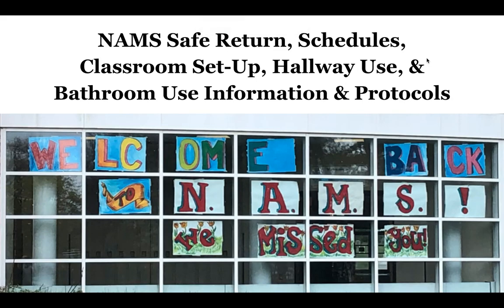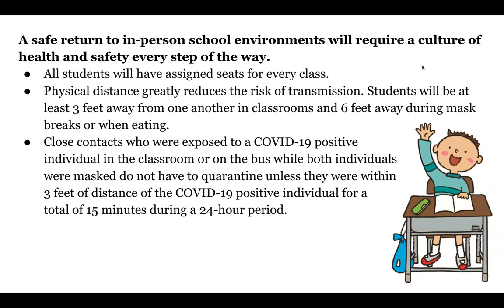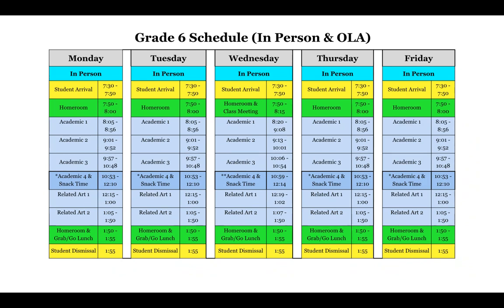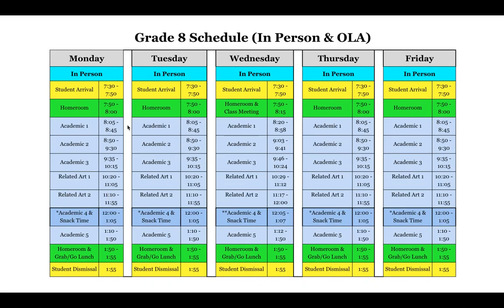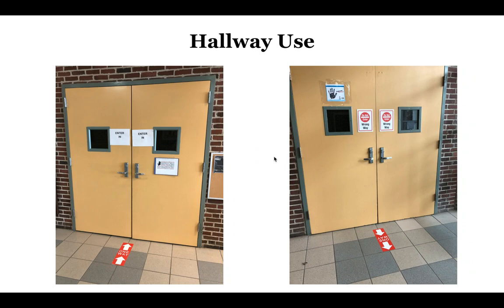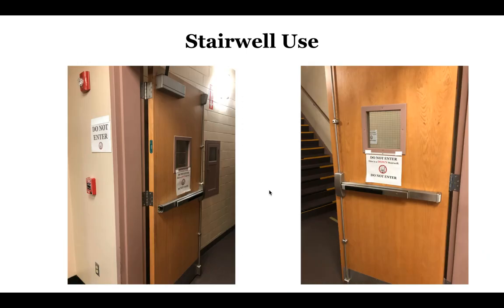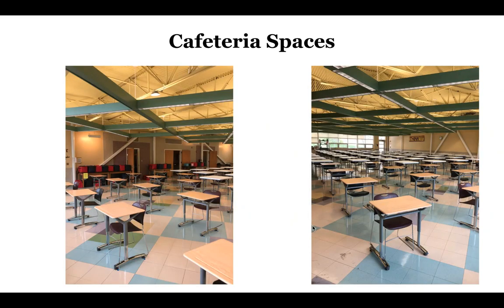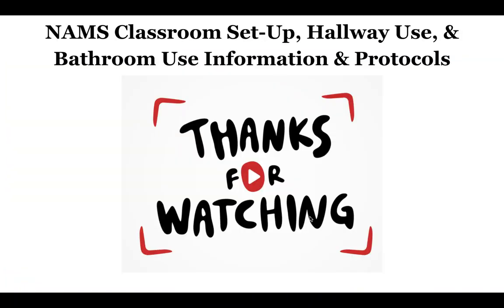NAMS Safe Return, Schedules, Classroom Set-Up, Hallway Use, & Bathroom Use Information & Protocols